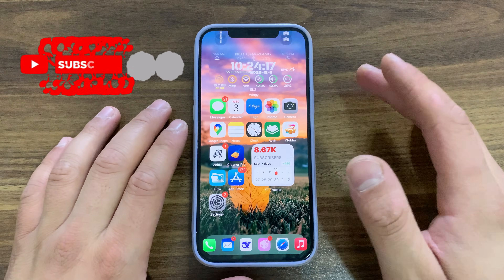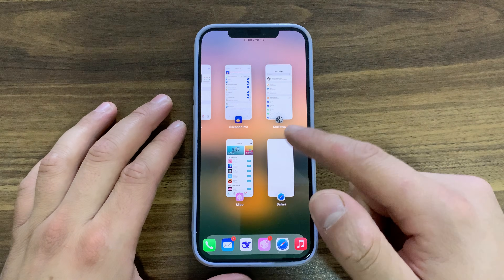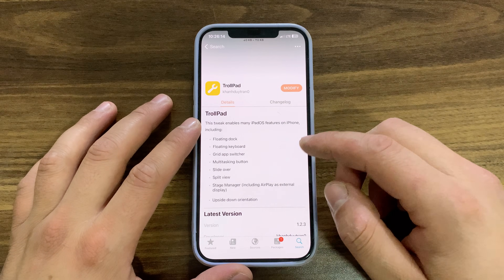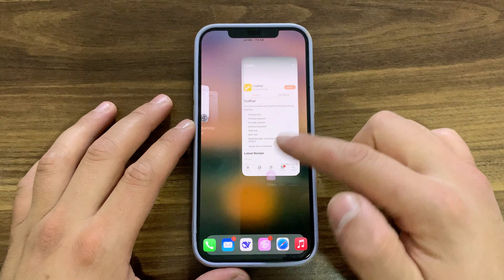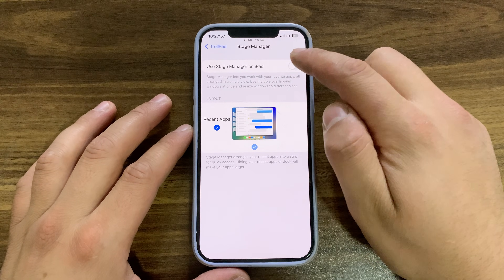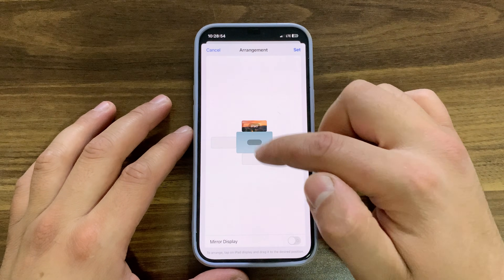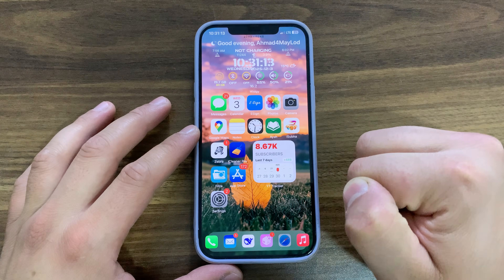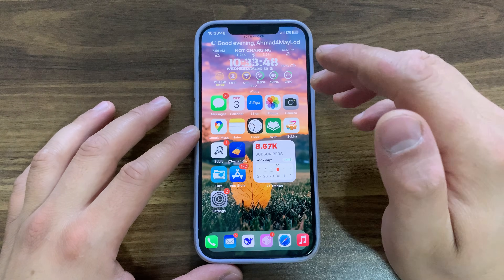Must Have Jailbreak Tweak! Part 90 | iPhone Just Got iPadOS Features | Best Jailbreak Tweak Yet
Unlock the full power of your iPhone with this incredible jailbreak tweak! In this video, I show you TrollPad – the groundbreaking tweak that tricks your iPhone into thinking it's an iPad, enabling iPadOS-exclusive features like Stage Manager, Split View, Floating Dock, and the Grid App Switcher.

📱 What You'll Get:
• Stage Manager for powerful window management
• True Multitasking with Split View & Slide Over
• Floating Dock & Grid App Switcher
• Resizable App Windows on your iPhone
• iPadOS features on iOS 15 & above

Important Notes: This tweak is for jailbroken iPhones on iOS 15 or later. Some features may have minor glitches. Enable Stage Manager from Control Center, NOT the tweak settings, to avoid safe mode.

how to install stage manager on iphone with trollpad
trollpad jailbreak tweak review and setup
get ipad multitasking on iphone ios 15
best jailbreak tweak for iphone stage manager
enable floating dock and grid switcher on iphone
Stage Manager iPhone
iPhone Stage Manager
iPadOS on iPhone
Jailbreak tweaks 2024
iOS 16 jailbreak
iPhone multitasking
iPhone Split View
Floating Dock iPhone
Grid Switcher iPhone
How to install TrollPad
TrollPad tutorial
Enable Stage Manager iOS 15
iPhone jailbreak tweaks
SpringBoard tweak
iPhone productivity tweaks
Resizable apps iPhone
iPhone windows multitasking
iPhone iPadOS 16
Sileo jailbreak tweak
TrollPad repo install guide
Stage Manager on iPhone iOS 15
TrollPad settings avoid crash
iPhone jailbreak Stage Manager tweak
Get iPad features on iPhone
iPhone floating keyboard tweak
TrollPad control center module
iPadOS SpringBoard trick iPhone
Best multitasking tweak iPhone
TrollPad review and setup
🛠 In This Tutorial:
0:00 – Intro & Quick Features Preview
1:05 – How to Download & Install the tweak
1:27 – Tweak Review & Notes
2:57 – Essential Settings (AVOID CRASH!)
3:30 – How to Use Stage Manager & CC Module
3:51 – Display Arrangement & Mirror Display
4:21 – All Customization Options Explained
4:43 – Hidden Feature & Pro Tips
5:35 – My Final Thoughts
6:53 – Thanks for watching